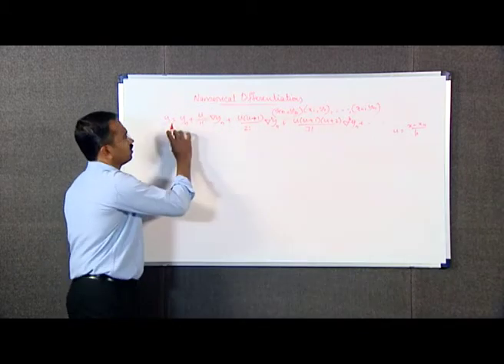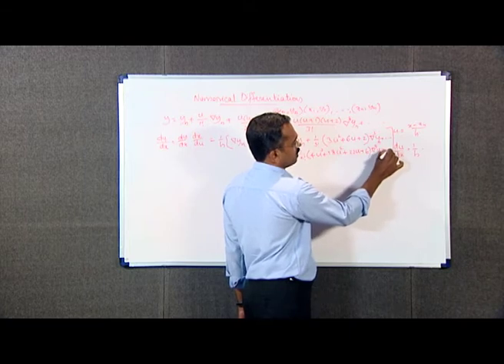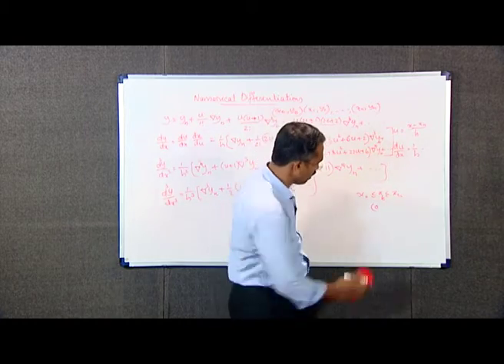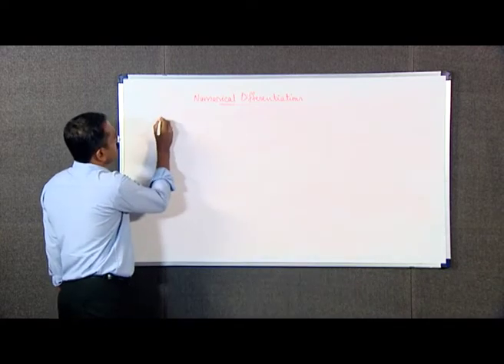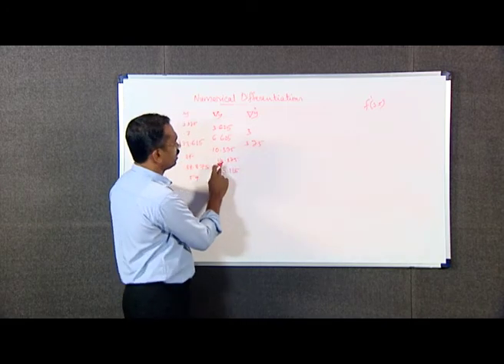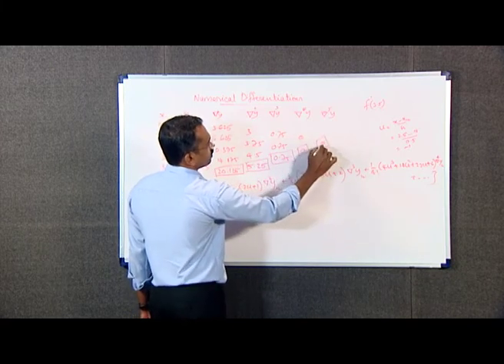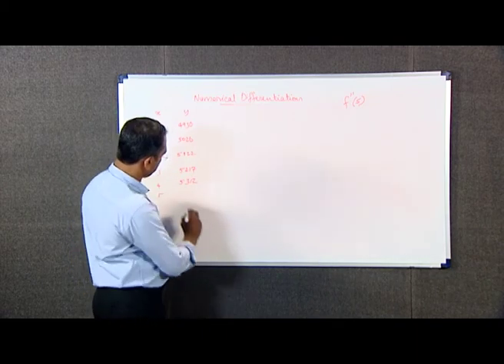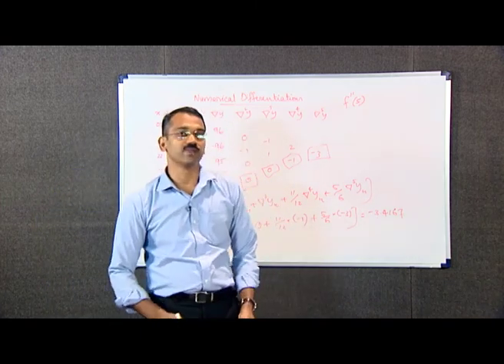NUMERICAL DIFFERENTIATION Part 2